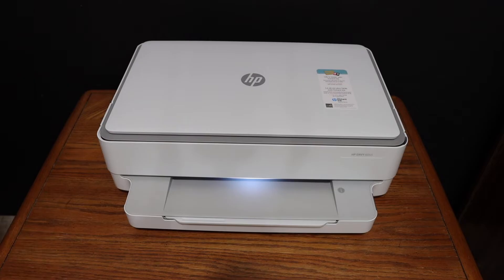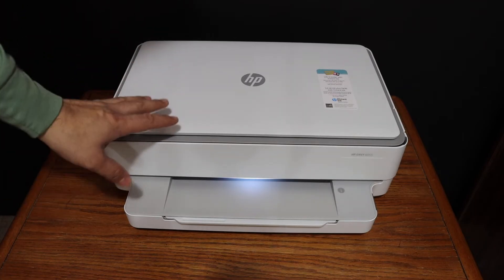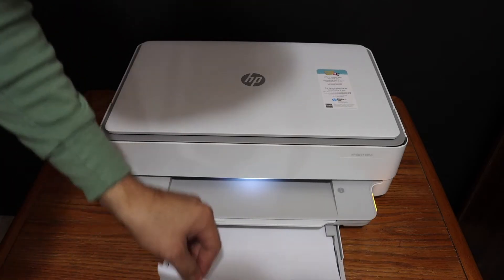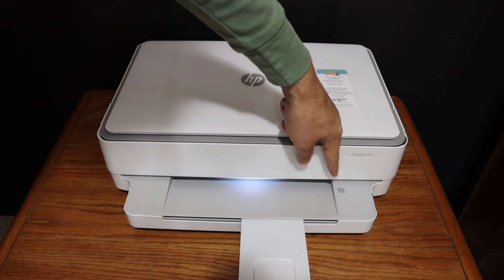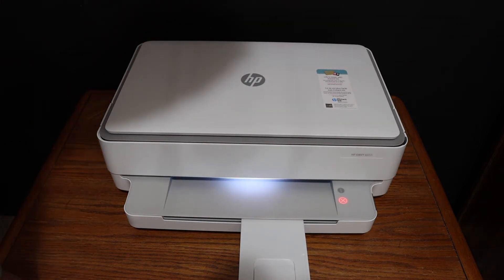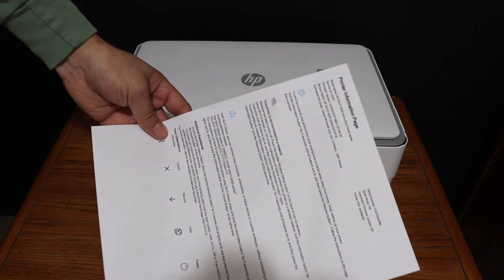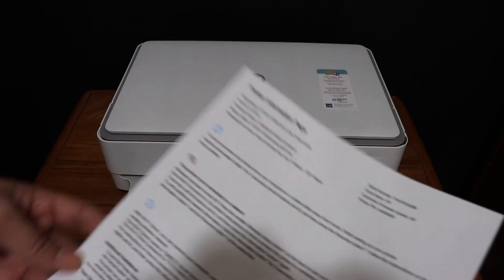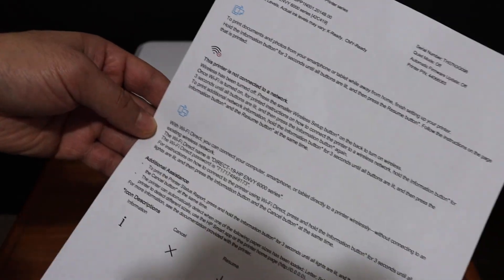How To Find The Password Of HP Envy 6000 series All-In-One Printer ?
This video reviews the method to find the password of your HP Envy 6000 Series All-in-one printer. This is the  WiFi Direct password for wireless setup for wireless scanning and printing. You will know how to print the printer information page and look for the password in that. This helps in the HP Envy 6000, 6020, 6022, 6030, 6032, 6052, 6055 All-in-one printer.